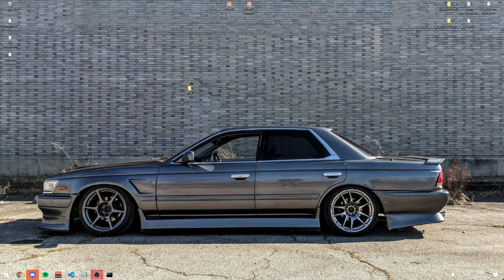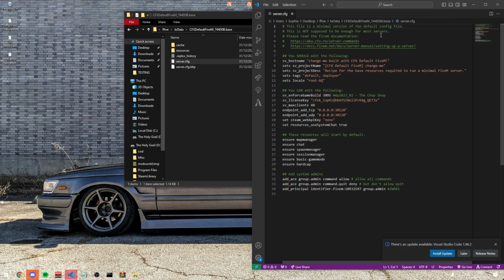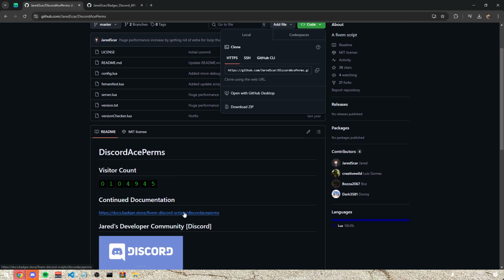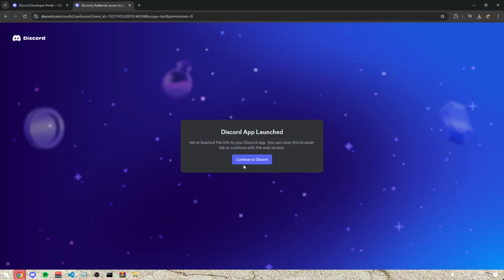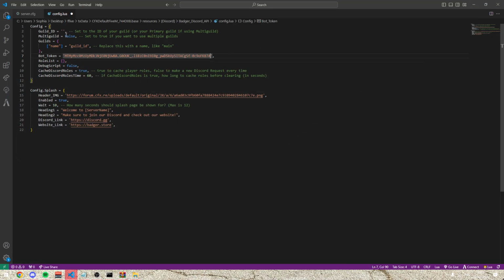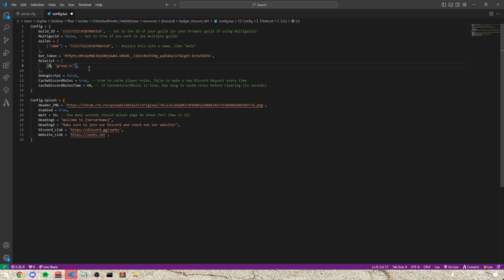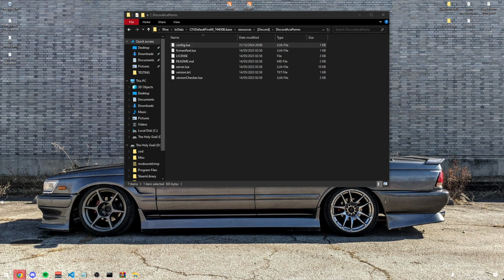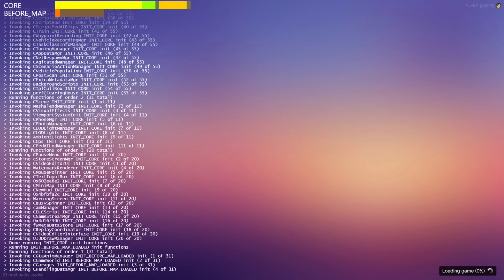Fivem | discord ace perms tutorial (Easy Guide!) | 2025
Required server.cfg lines ( in the video i put all instead of allow )

add_ace resource.DiscordAcePerms command.add_principal allow
add_ace resource.DiscordAcePerms command.remove_principal allow